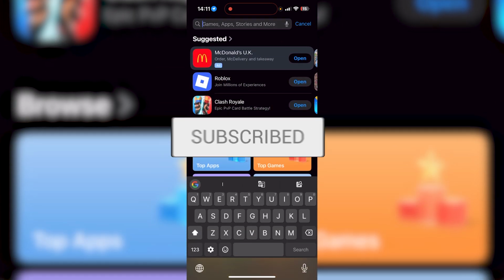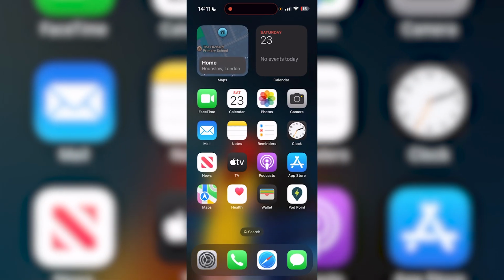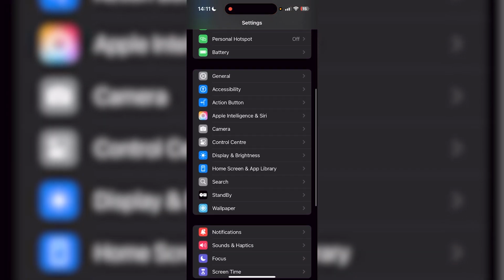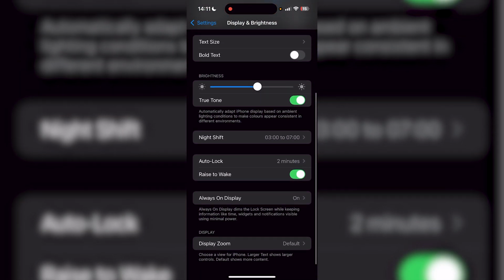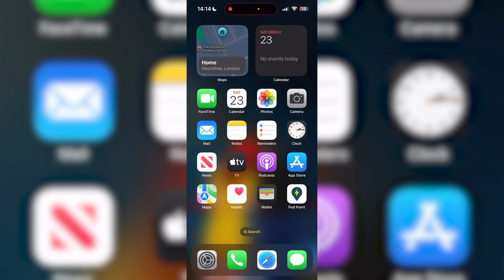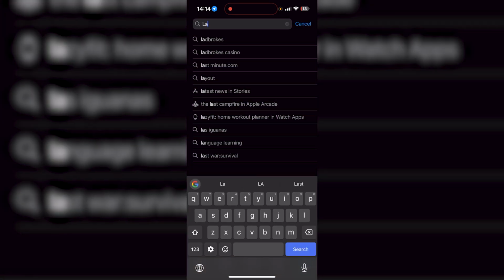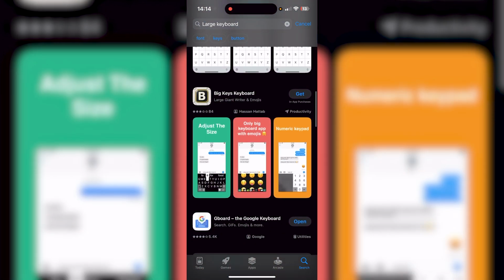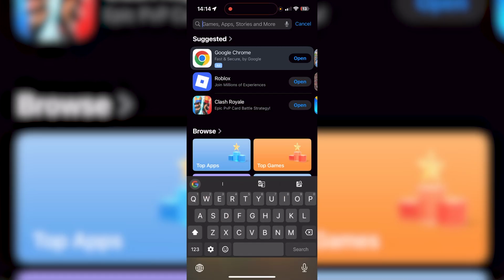How To Make iPhone Keyboard Larger - Fastest Guide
How To Make iPhone Keyboard Larger, Make iPhone Keyboard Larger